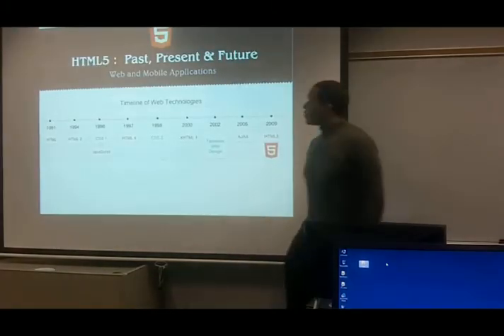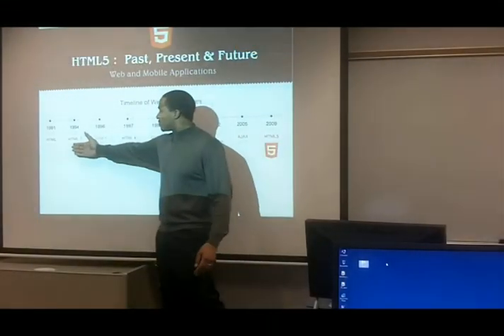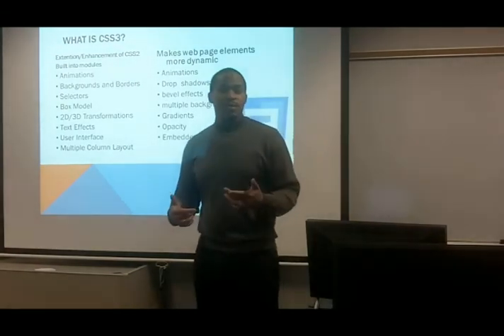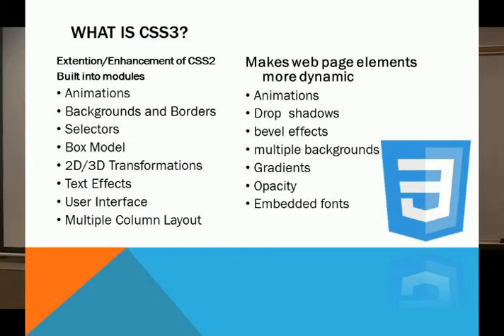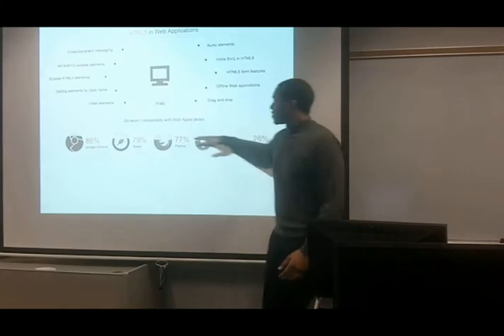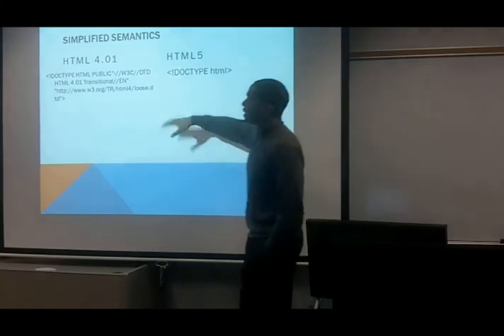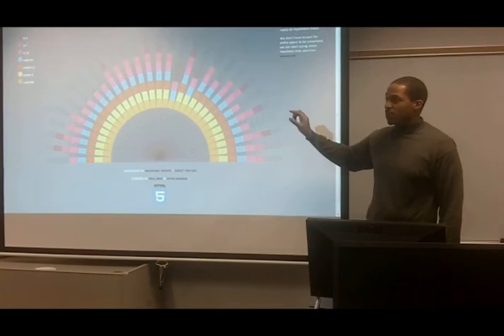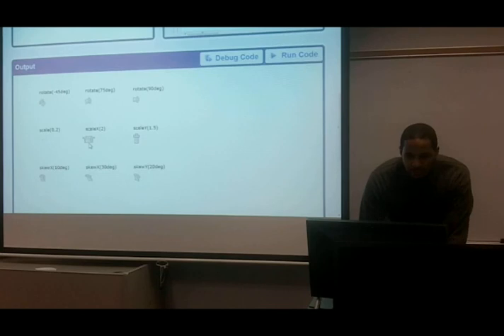HTML5 CSS3 Introduction, Presentation- What Is it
- this is the Jan 31 meetup edited - HTML5 CSS3 presentation byy Renard Spratling of GTCC's Web Tech Dept.